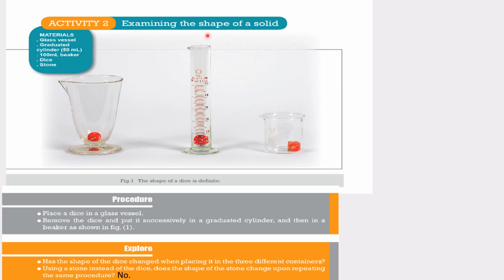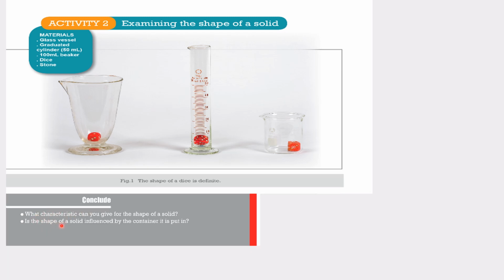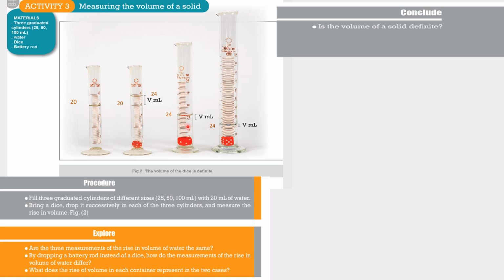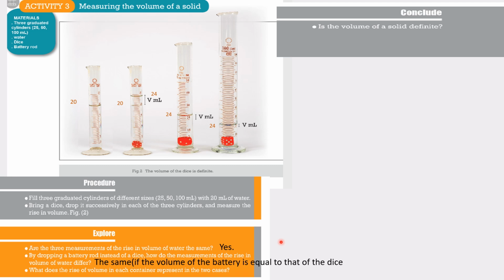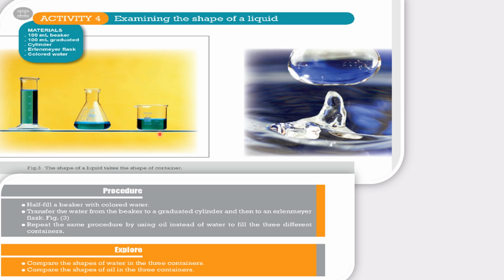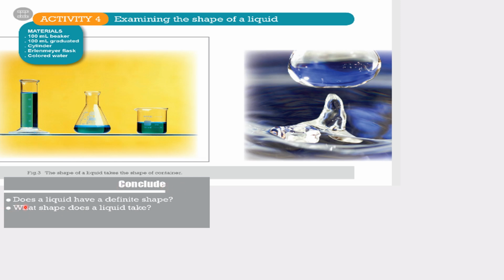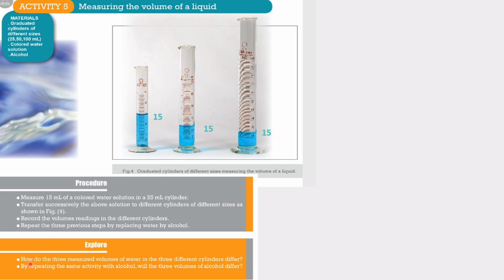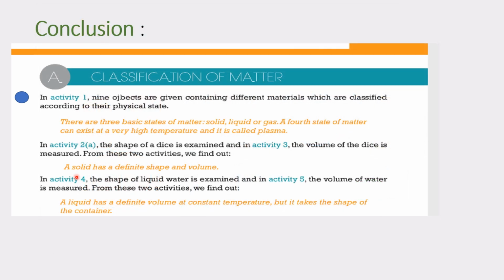chemistry chapter 1 classification of matter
chemistry chapter 1 classification of matter grade 7